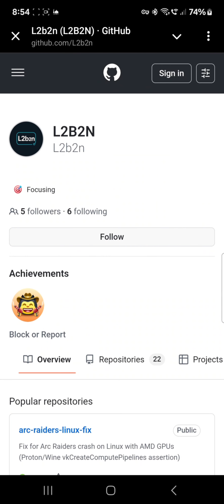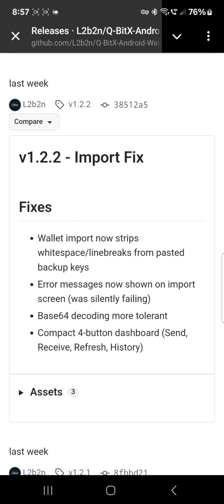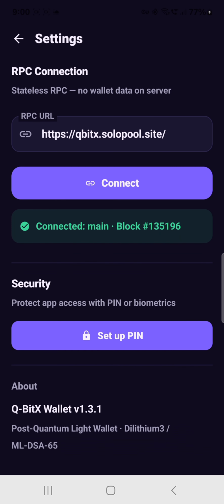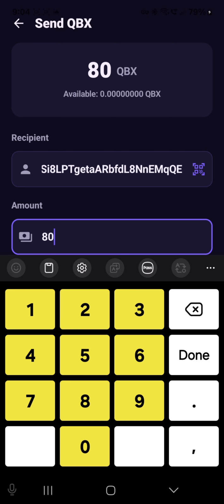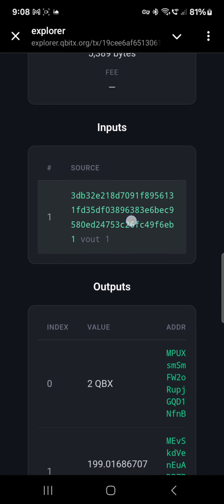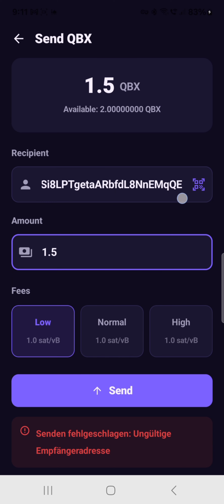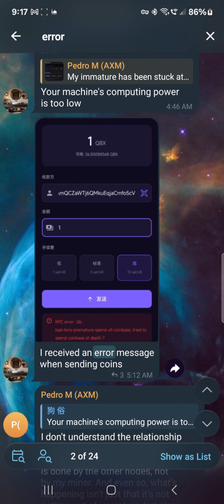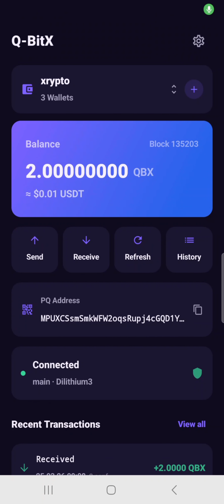🚨📢 NEW QBitX NEW ANDROID WALLET REVIEW🔥📈 | IS IT WORTH IT 🤔❔️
👉 Never invest money you can’t afford to lose.
I share my personal analysis and experience only.

::::::::::::::SUPPORT XRYPTO?😊:::::::::::
USDT(trc20) : TJa9p5AbD2AFjk2fkSGbCEyrSwLKkW7jFA
BTC(bitcoin) : 3BKtPEUwci8d471pWyzA34Vh1NaeQHyfGV
SOL(solana) : AsgsG7Q3JRkBbUbNeV2tPSw9ayVq